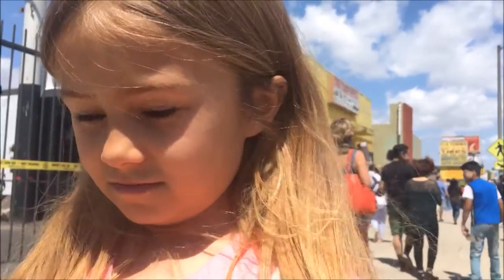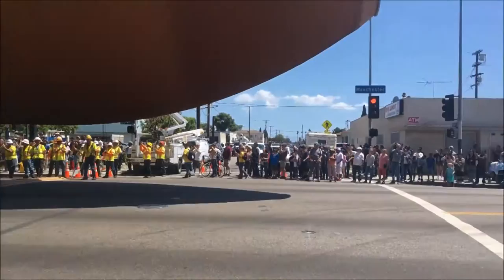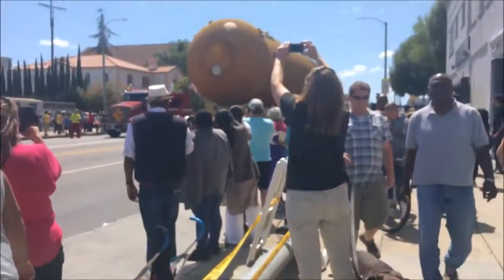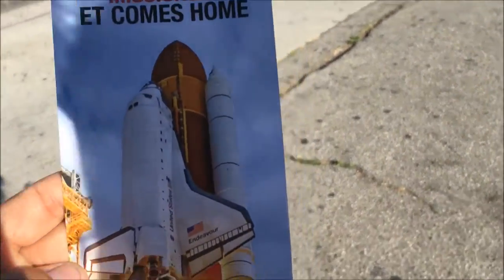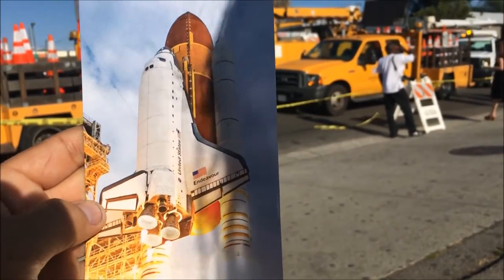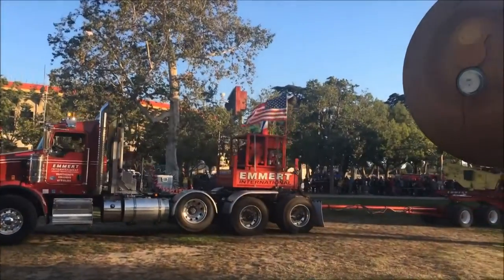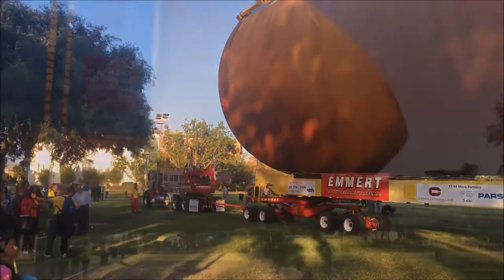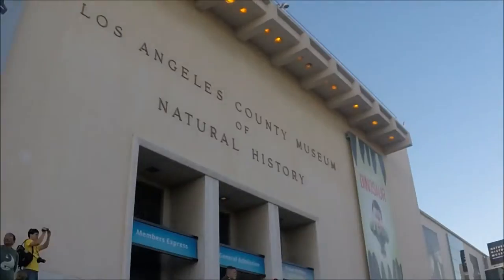ET 94 Space Shuttle Tank Drives Through LA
Took Tristyn to watch ET-94 (External Tank #94) take its journey through Los Angeles and end up at the California Science Center to join the Space Shuttle Endeavor.  The two rockets will eventually join the two and will all be stood up in launch position.